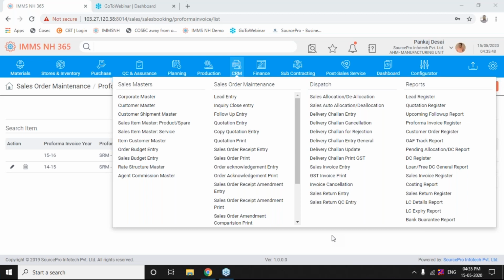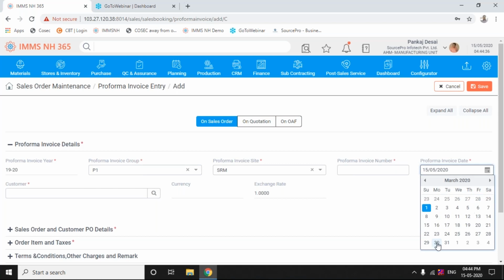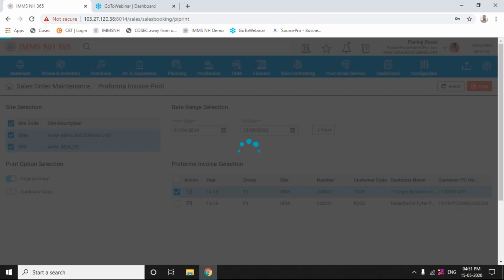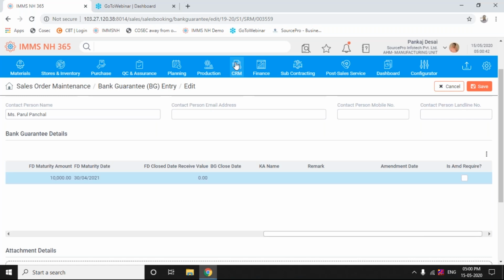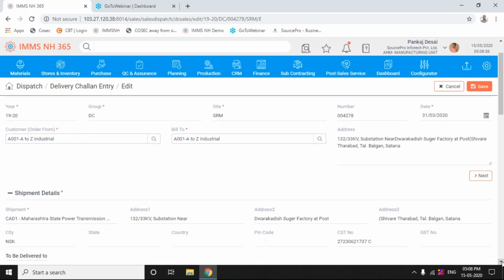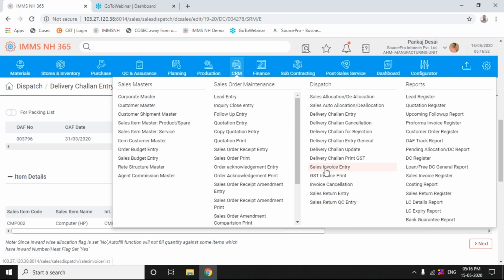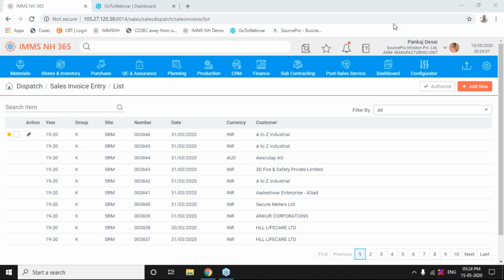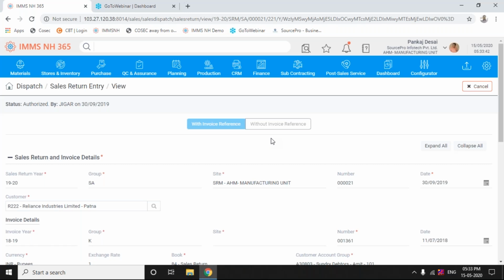Managed your Orders effortlessly with New Horizon ERP: Order to Dispatch Cycle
In a dynamic business environment, time and resources must be efficiently managed. The CRM module in the ERP tracks orders received from customers, maps them with available resources, place order, track production and dispatch thereof.
Learn how the entire cycle can be managed in a matter of minutes with New Horizon ERP by @SourcePro.